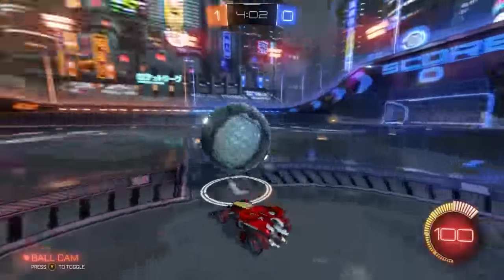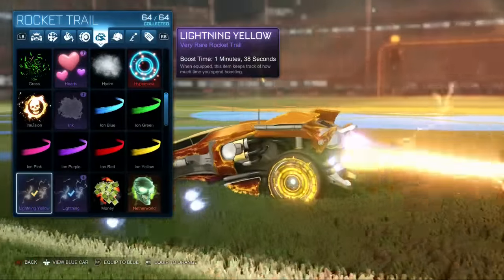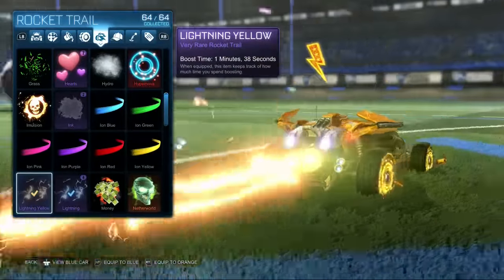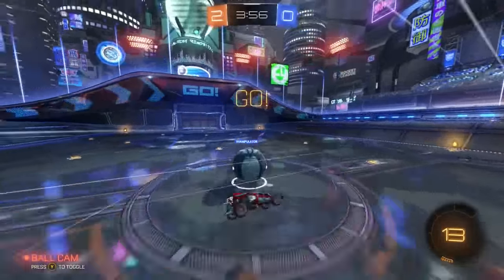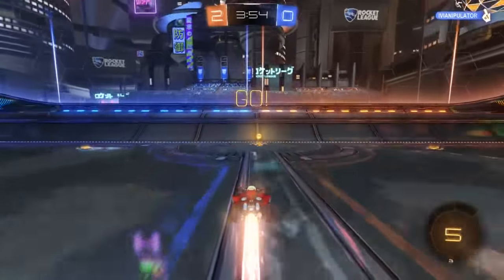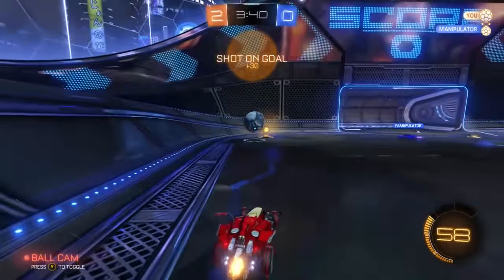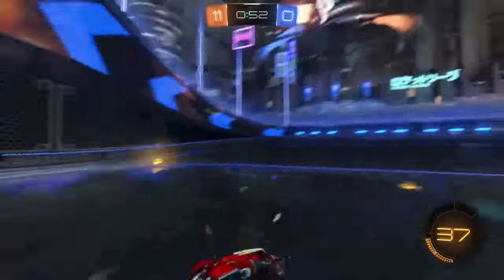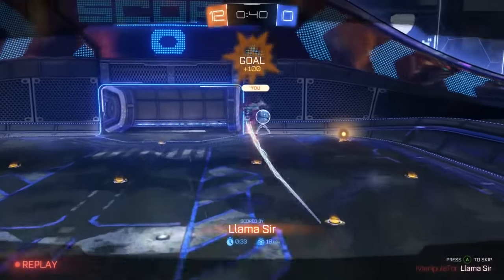Rocket League - 10 SECRET CHANGES in the STARBASE ARC UPDATE (Rocket League Tips)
In today's Rocket League Tips video, I show you 10 secret changes that were added in with the Starbase Arc Update. With some great background gameplay (That freestyle tho!) I talk about some glitches that were fixed (such as the aquadome ball and also the octane glitch), some secret items, and more!

- Get awesome exclusive gaming, TV, and movie loot MONTHLY from LootCrate!

Want more Rocket League? Click below!